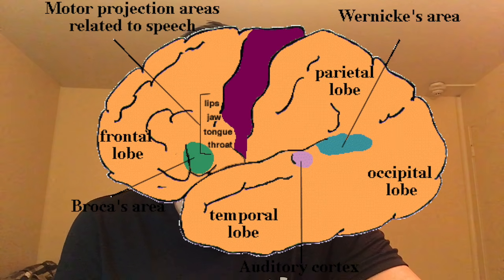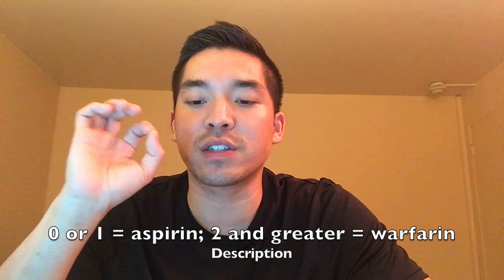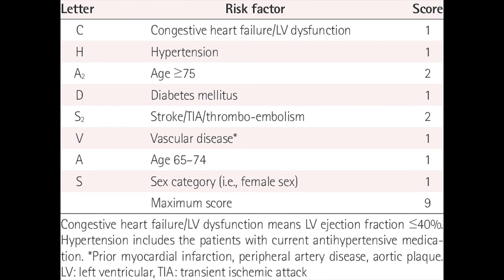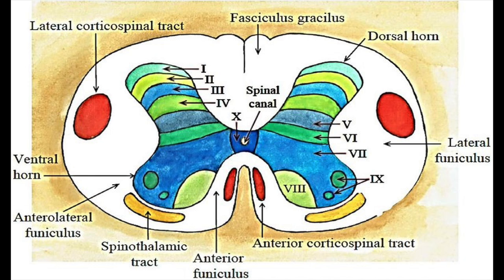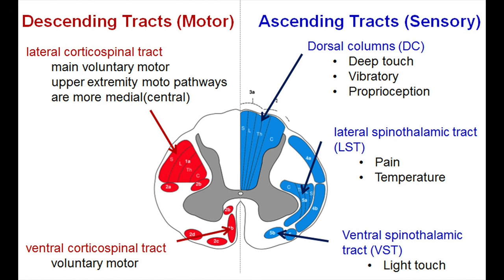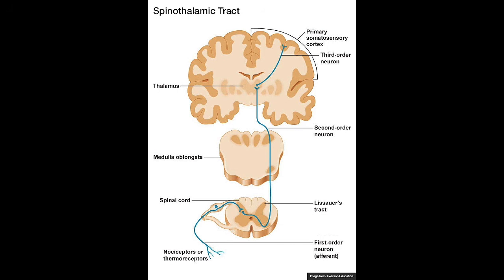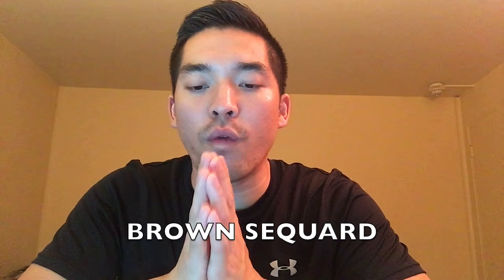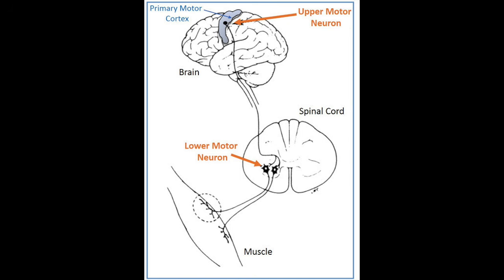High Yield Neurology Review for Step 2 CK & Shelf Exam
This video is targeted for 3rd year medical students preparing for their shelf exams or Step 2 CK. It is with my intention to help you review the big topics covered in Neurology in 35 minutes to help you as an overview before your internal medicine shelf exam studying or as a final quick review the night before your exam! If you can easily know these concepts then you should be in good shape.